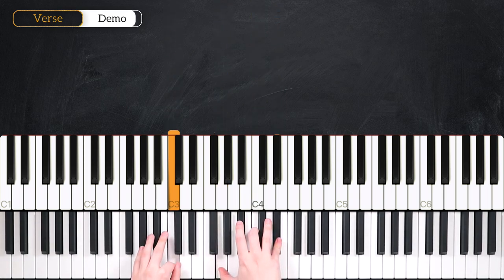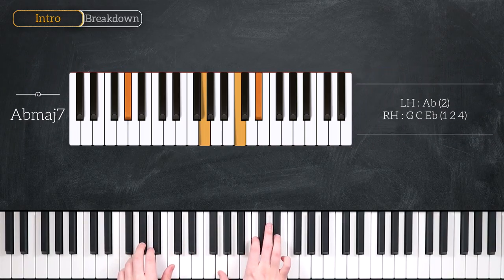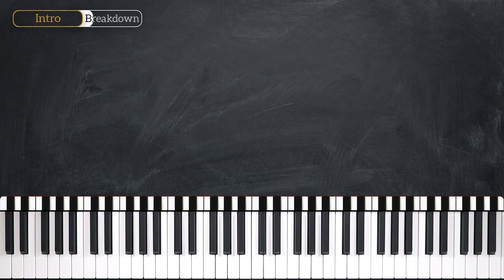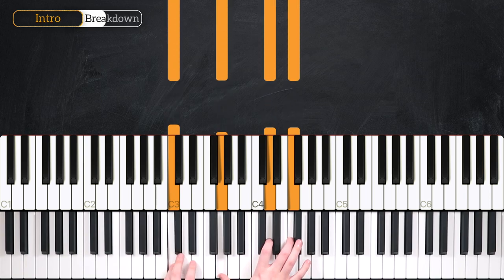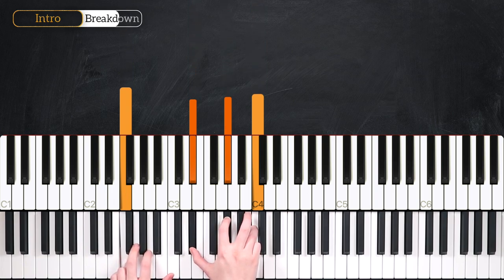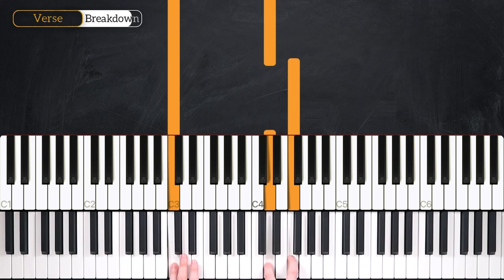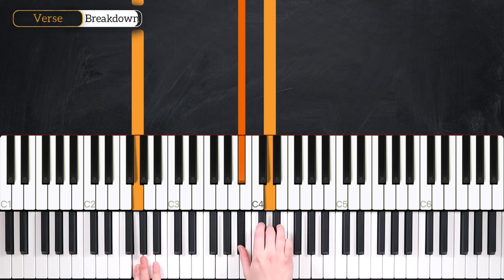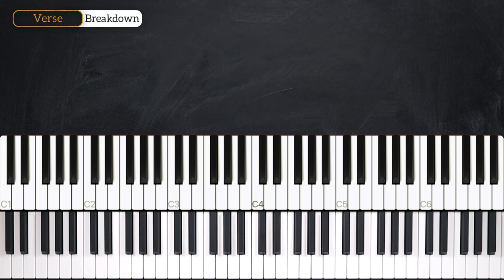End Of The Road (Boyz II Men) - PIANO TUTORIAL (Part 1)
Learn how to play End Of The Road by Boyz II Men in this week's piano tutorial.

0:00 Welcome!
0:10 Demo
0:53 Chords
2:56 Intro - Verse
8:03 Recap

_____ INFO _____